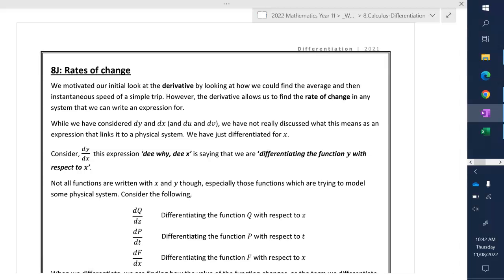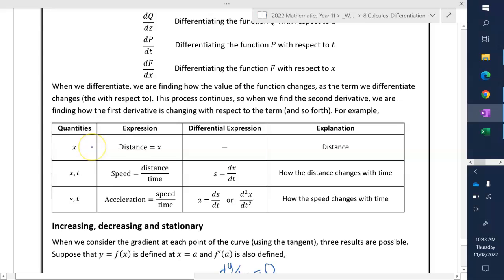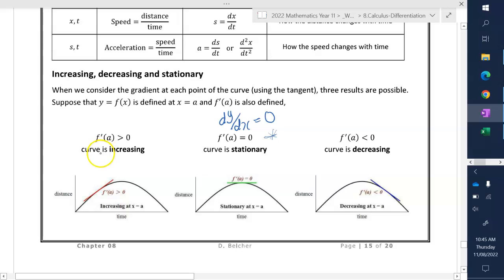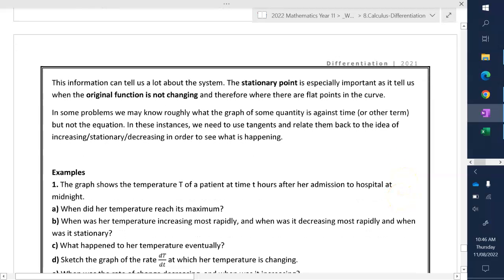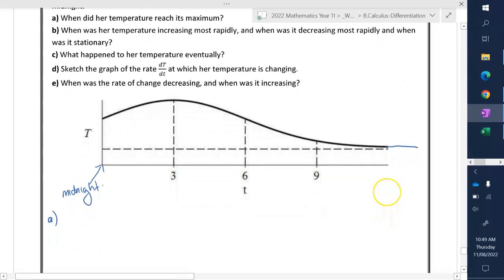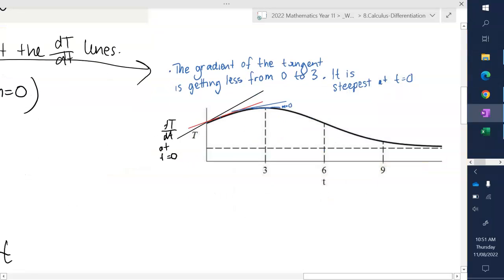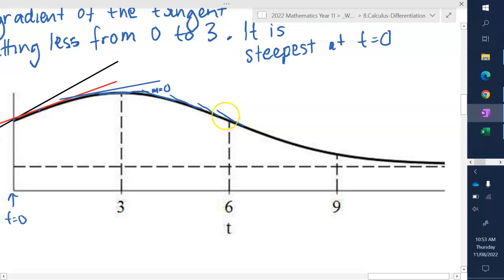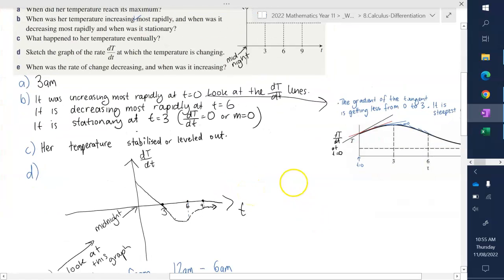Differentiation Video 9 - Rates of Change